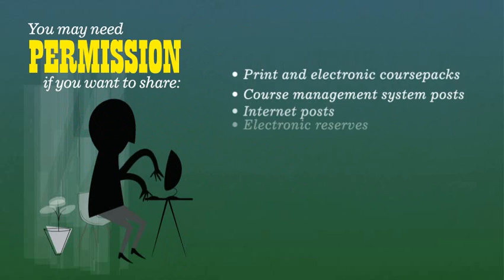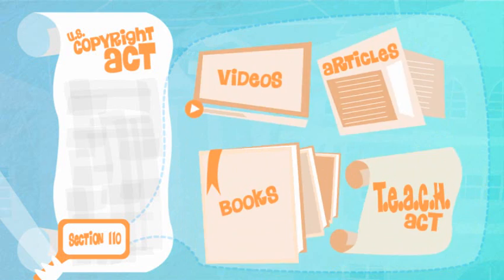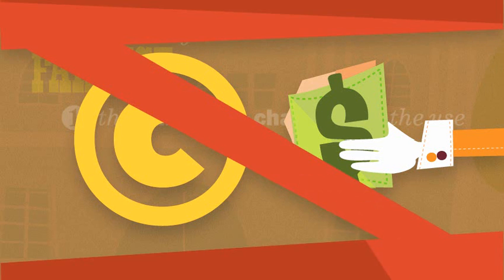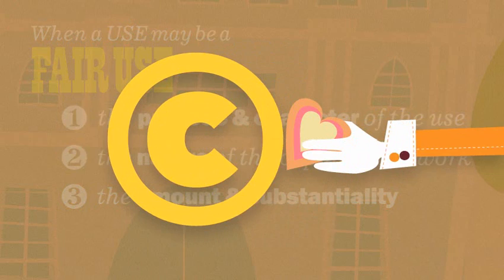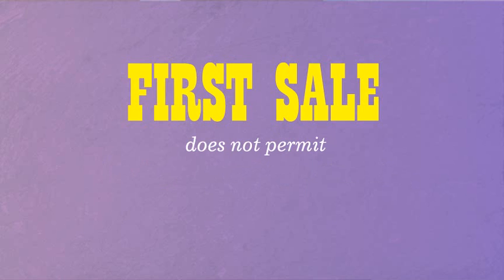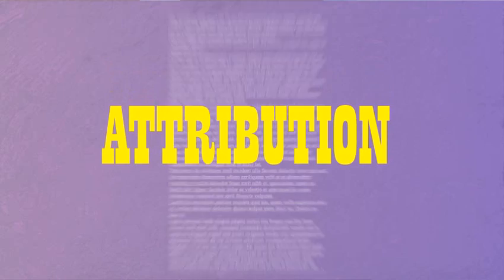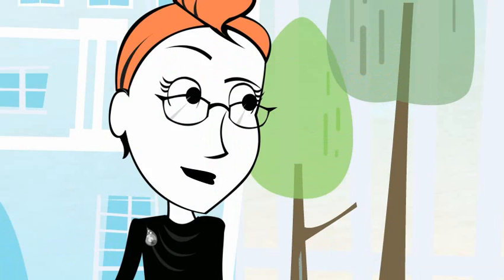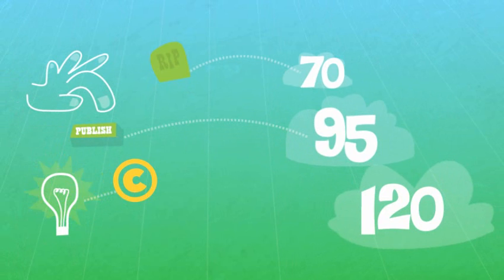Copyright on Campus with Jane the Librarian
Get schooled by Jane the Librarian for a fun and informative overview of U.S. copyright law and its impact on colleges and universities.